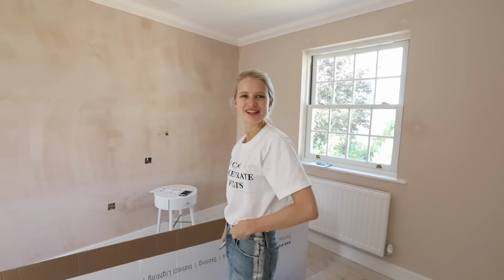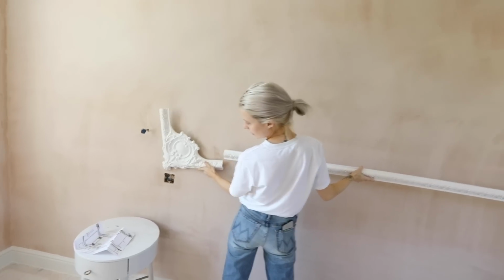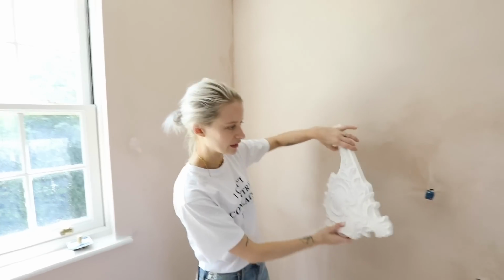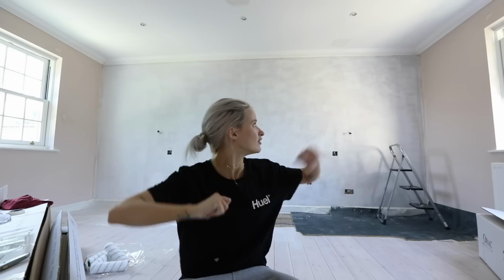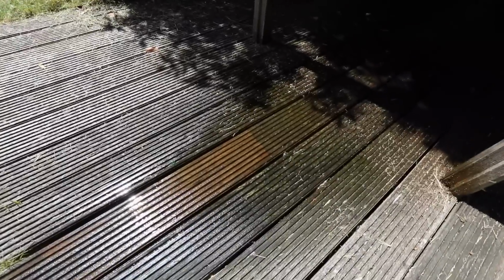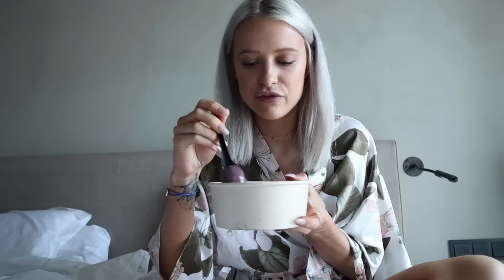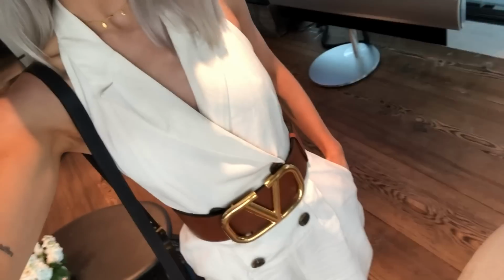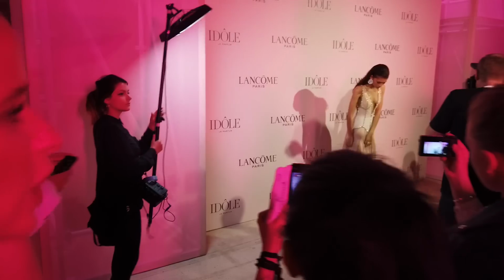My Parisian Bedroom Design and Paris Couture Week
Such a fun week! From London to Munich and then onto Paris with some of my favourite people and some of my most loved and used brands :) Also join me as our bedroom starts to take shape, before we fly off to film some super exciting things that you'll see being released over the next few months!

Sign up to hear more about the new refillable, ethically sourced Lancome Idole fragrance launch

It doesn't cost you any extra and is a little thank you to me, for inspiring a possible purchase :)

*PR Gift/PR Discount Used
**Previous PR Gift but Repurchased
Anything not marked with * was purchased :)

White Tee
Mom Jeans: Mother Denim (Last Season)
Floral Robe: Victoria's Secret (Not Available)
Gold Choker
White Jumpsuit: Reiss (Not Available)
Valentino Belt
Khaki Biker: Reiss (Last Season)
White Dress: Viktor & Rolf (Loaned for the shoot)
Chanel Bag: Pearl Flap (In Boutiques)
Gold Earrings

Beauty Products Used/Mentioned ❤

Bare Minerals Red Lip

House Items ❤

What/Who Else is in The Vlog ❤

Find Me & Info ❤

You can find info about all the Cameras and Lenses we use